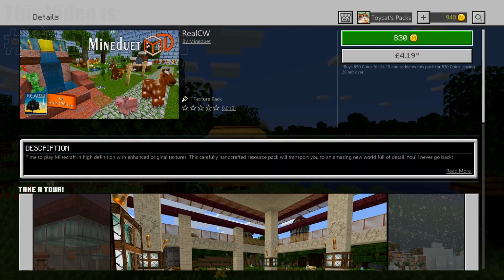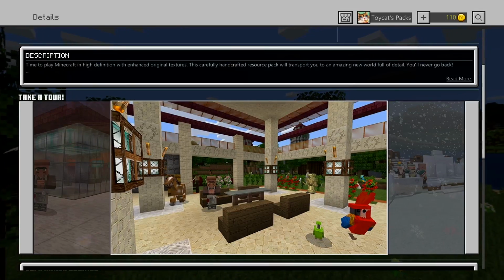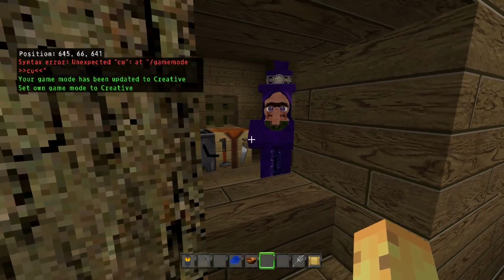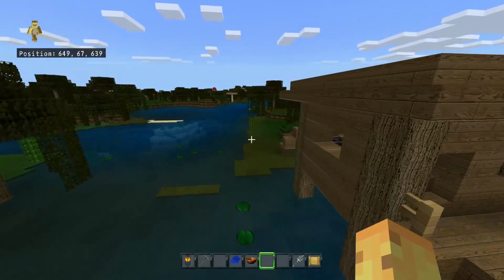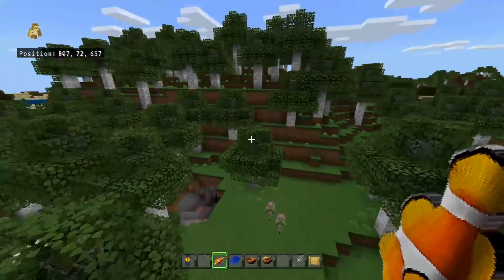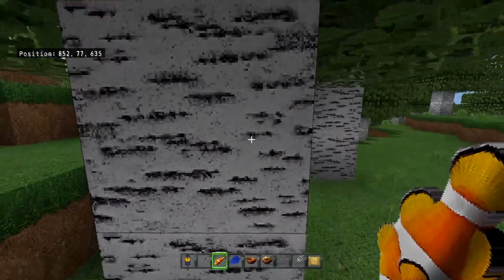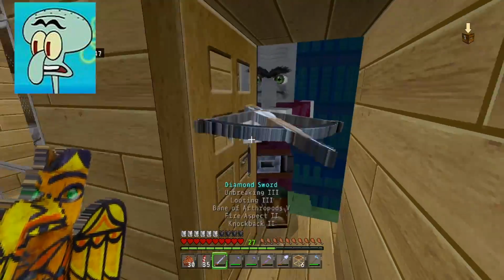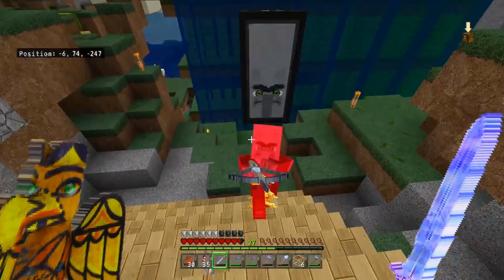This Texture Pack Is *TOO* Realistic